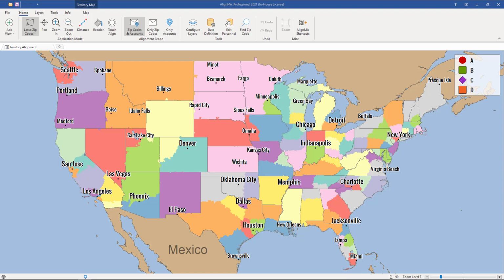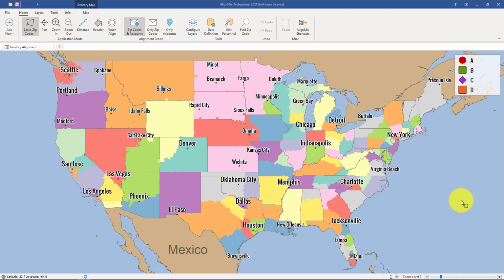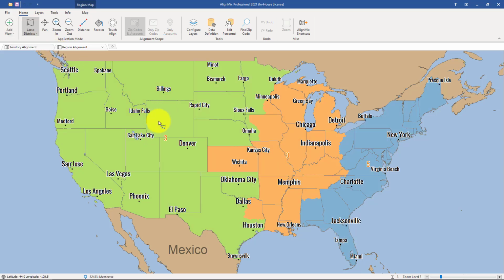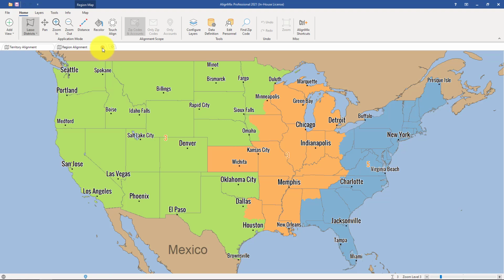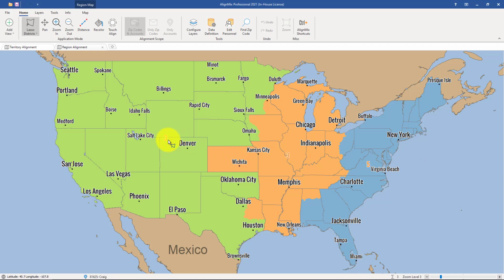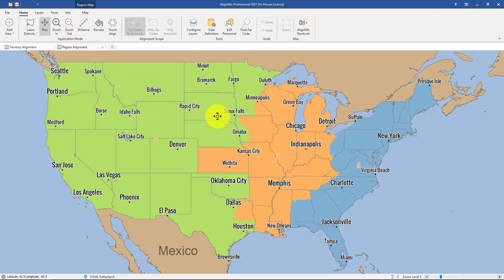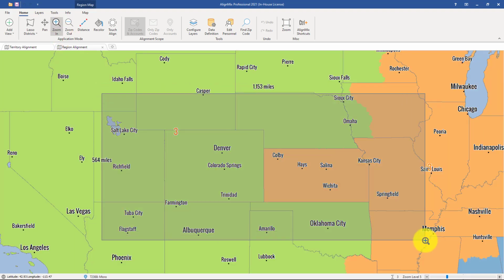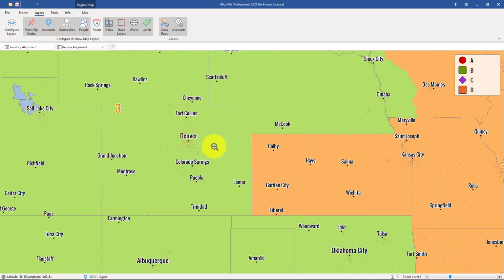Region Map View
Visualize Success: Navigating Region Map View in AlignMix | Sales Territory Design Tutorial

Description:
🌐 Transform your sales strategy with AlignMix! 🚀 In this tutorial video, we unveil the power of Region Map View—a key feature that takes your sales territory design to the next level. Learn how to harness the visual prowess of AlignMix to optimize your territories for success using Region Map View.

🗺️ Key Features Explored:
✅ Effortless Data Import: Master the art of importing your data into AlignMix, laying the foundation for strategic territory design.
✅ Region Map View Navigation: Explore the dynamic capabilities of AlignMix's Region Map View, providing a visual representation of your sales territories.

🚀 Why Choose AlignMix's Region Map View?
1️⃣ Visual Territory Understanding: Gain a comprehensive understanding of your sales territories through a visually intuitive map layout.
2️⃣ Geographic Analysis: Uncover geographic trends and patterns within your territories, aiding in strategic decision-making.
3️⃣ Optimized Visualization: Utilize the power of Region Map View to make data-driven decisions, ensuring your territories are optimized for maximum efficiency.

📈 Ready to revolutionize your sales territory design? Watch our Region Map View tutorial now!